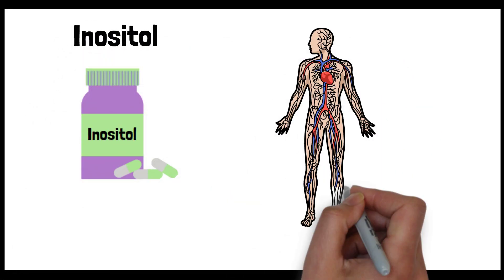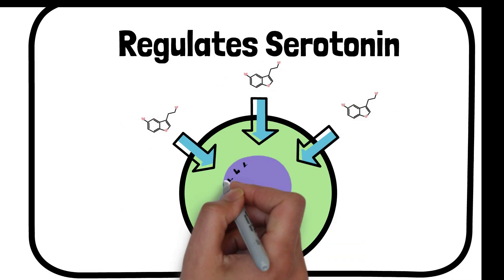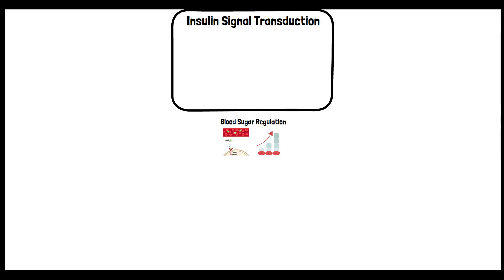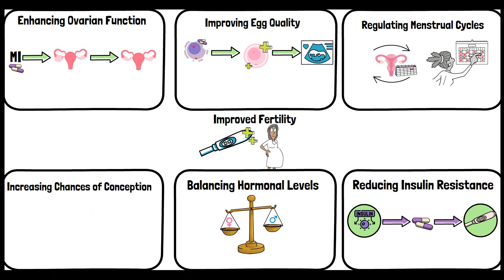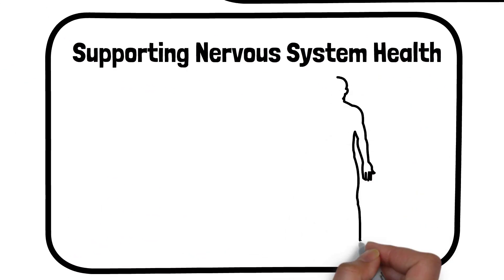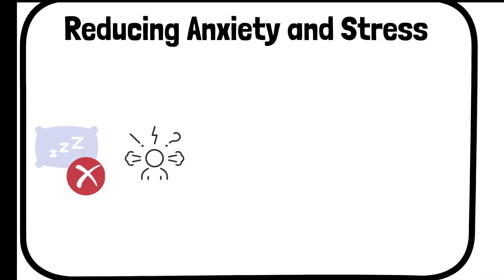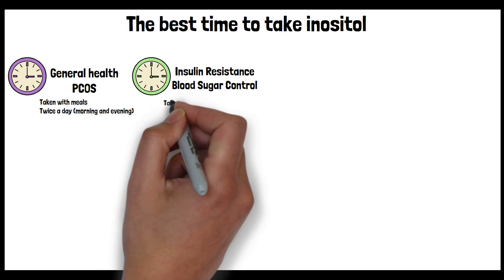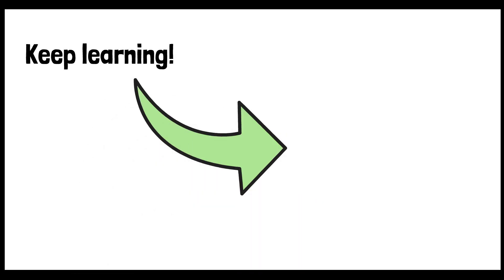9 Key Benefits of Inositol: Improve Your Insulin Resistance & More! (Myo-Inositol)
Discover the incredible health benefits of inositol! From improving PCOS symptoms to enhancing insulin sensitivity, inositol supplements are becoming a go-to solution for many. In this video, we delve into 9 surprising ways inositol can boost your health and well-being.

Timestamps:
⏲️ 00:00 - What is Inositol?
⏲️ 02:31 - Mental Health
⏲️ 04:00 - PCOS
⏲️ 06:03 - Blood Sugar
⏲️ 07:49 - Fertility
⏲️ 09:31 - Metabolism
⏲️ 11:23 - Cellular Health
⏲️ 13:20 - Neurological Function
⏲️ 15:03 - Sleep
⏲️ 15:58 - Hair
⏲️ 17:12 - Dosage, timing and side effects
⏲️ 20:00 - Natural Sources of Inositol

Engage with Us! 🌟 If you found value in this video, please give it a thumbs up, share it with friends and family so they can learn too, and subscribe for more informative animated videos.